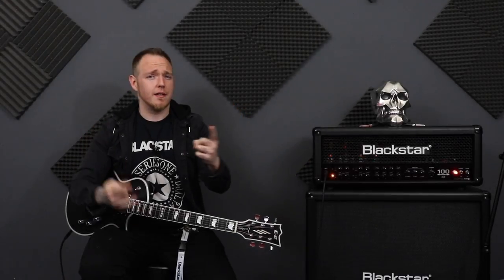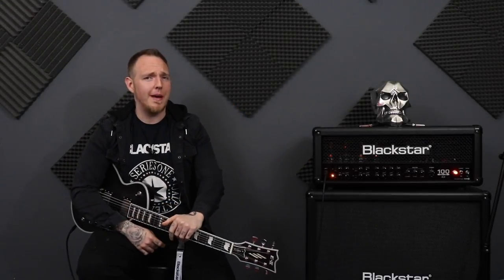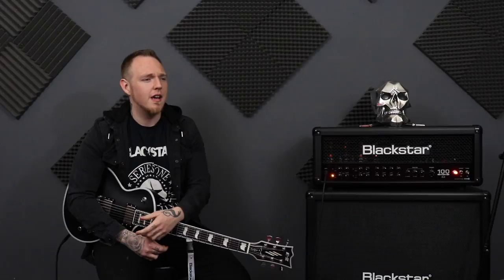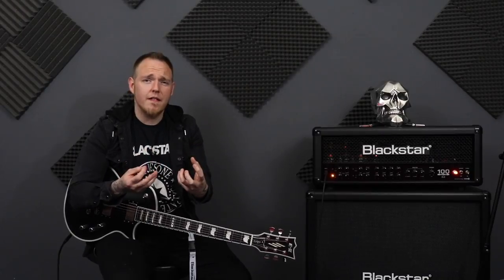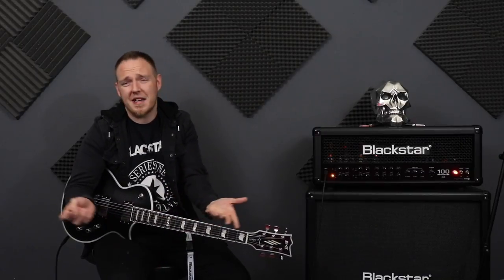Don't Be STIFF When Playing That RIFF! *ENTER STIFFMAN!*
don't be a stIffy... ha ha!! seriously though when it comes to riffs and licks you got to loosen up and let it flow and do not be so stiff..